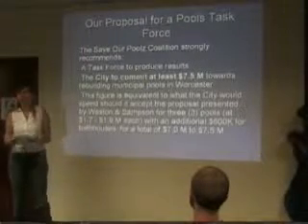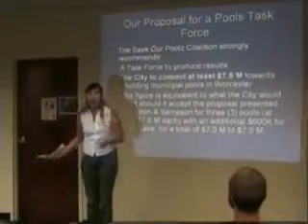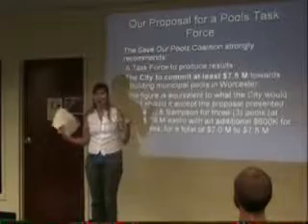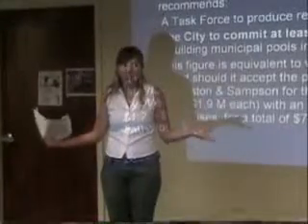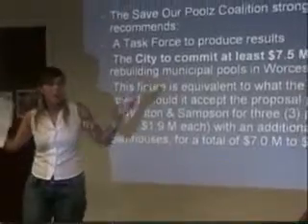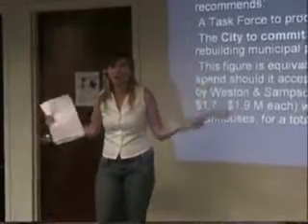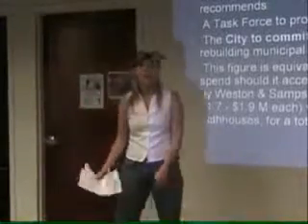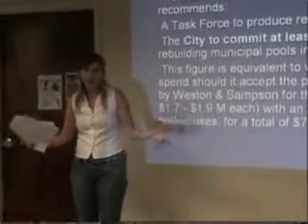Worcester Save the pools part 5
More from Worcester Save the pools. There will be a Q & A in part 7 once I capture, edit and upload it.
Speakers in order
Mark Chestney  (on left)
Chris Knight (on right)
Kevin Ksen
Cha Cha Connor